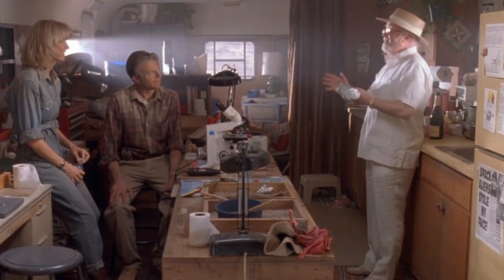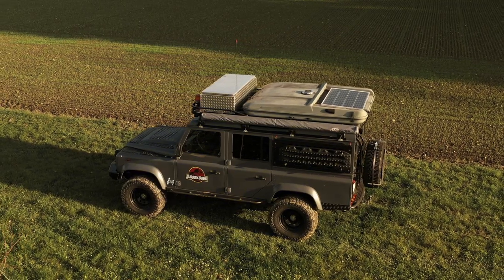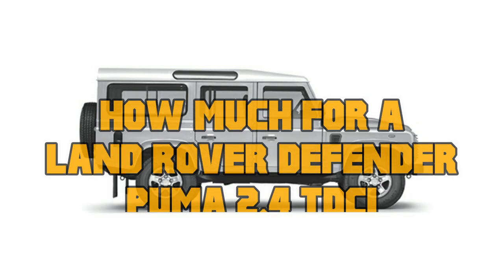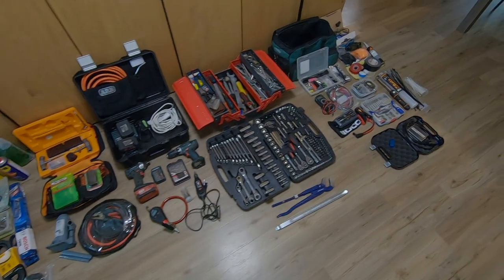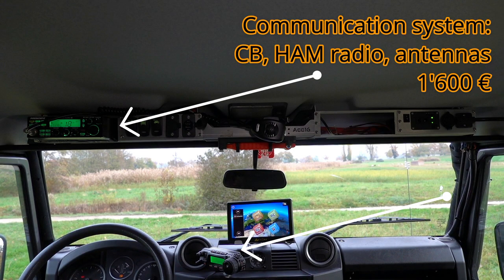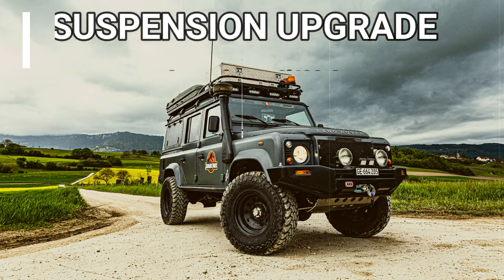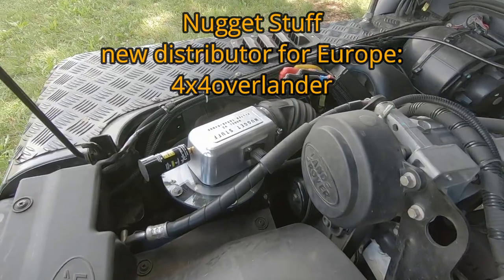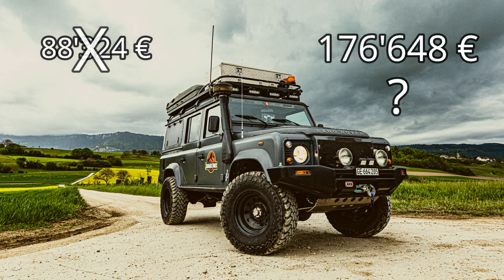HOW MUCH DID IT REALLY COST TO BUILD OUR 4WD CAMPER ??? (price breakdown!!!)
How much did it really cost to build our 4wd camper? This is the price breakdown of how much money you need to to build a 4x4 camper. Yes it's a Land Rover Defender and it was built this way over more than 12 years. Watch all the video to know how much it would cost you to have a similar 4wd camper setup.